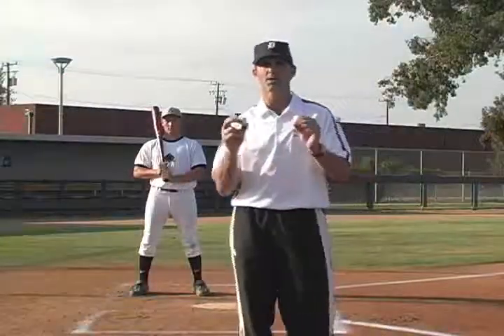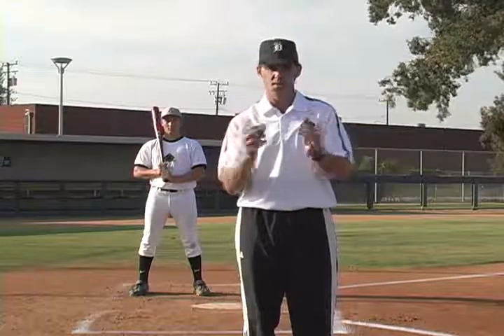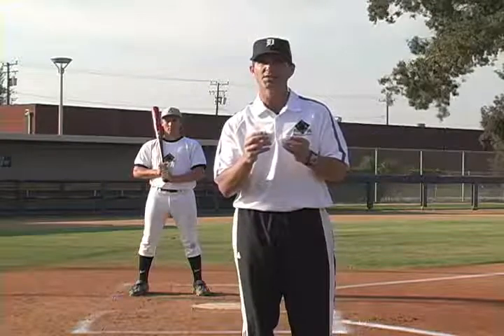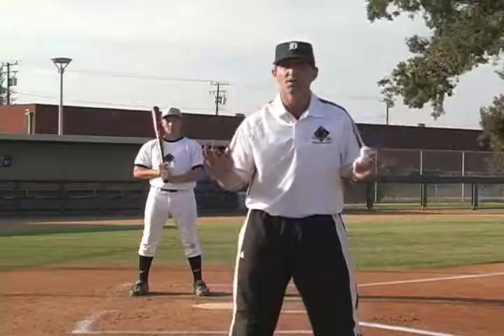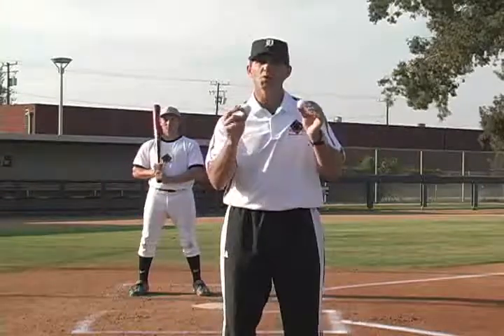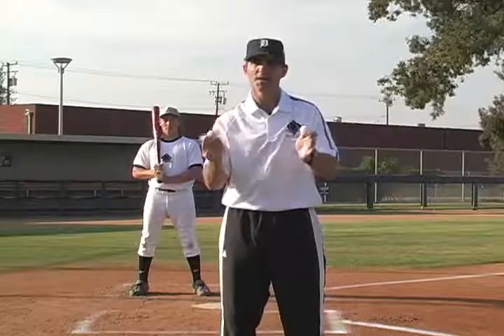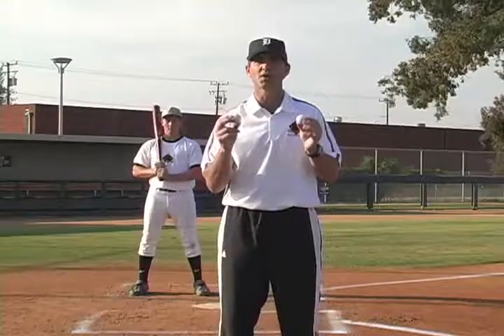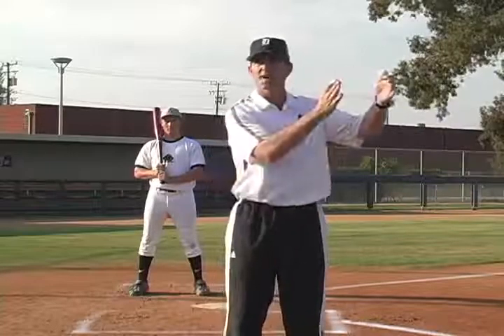Baseball Hitting Drill - XLR8 Balls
XLR8 Fast and Slow Balls are a great tool to help simulate the adjustment from Fastballs to change-ups or curveballs.  Excellent training tool for both baseball hitting and softball hitting.